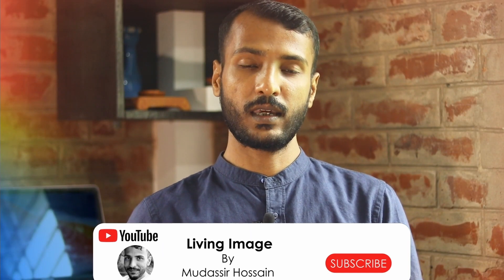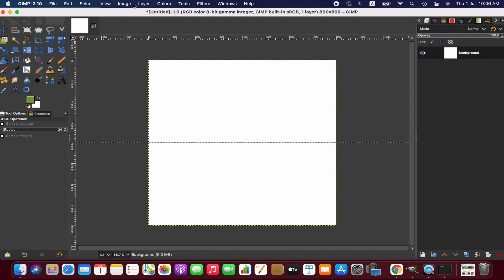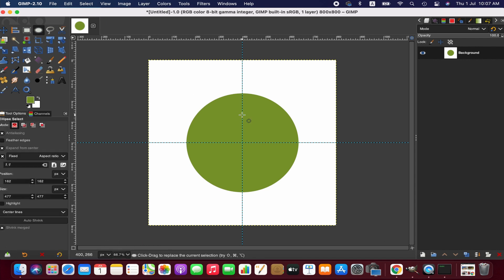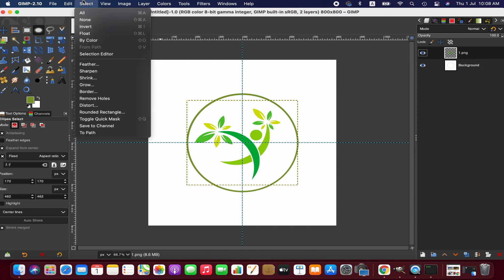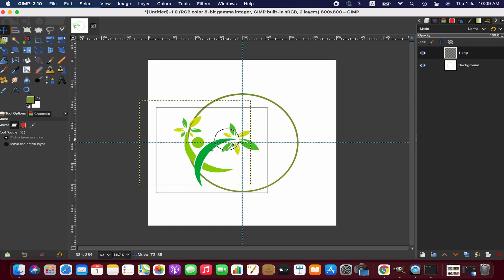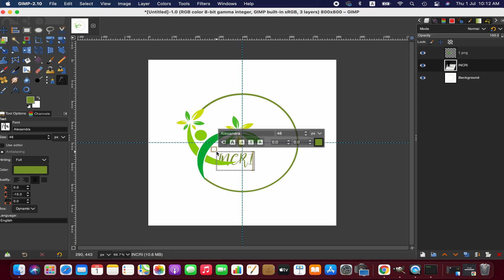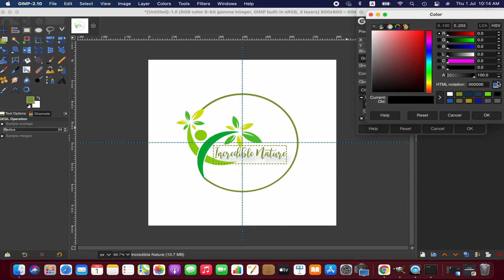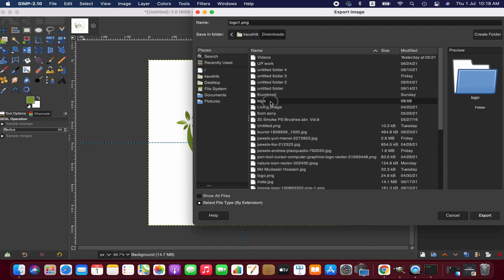How to Create a Simple Logo in Gimp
In this tutorial I am going to show you how to create simple logo from the images and shapes in Gimp